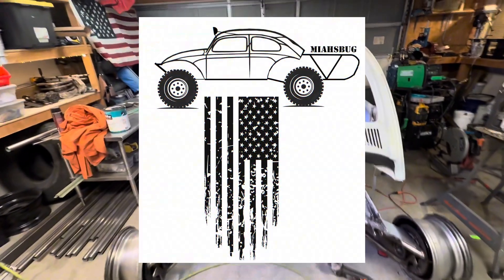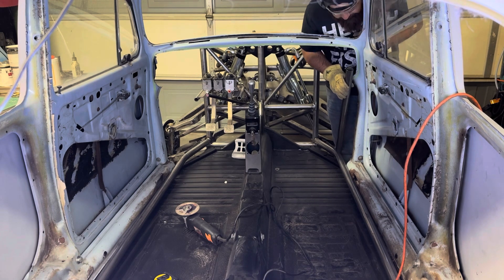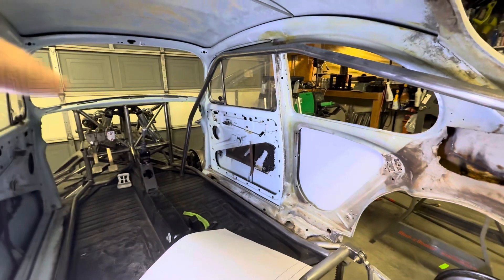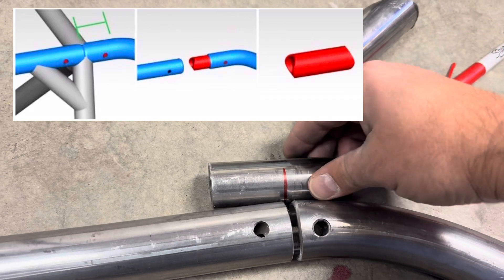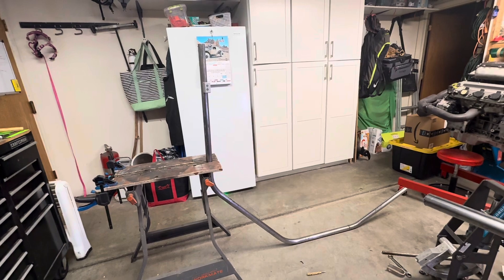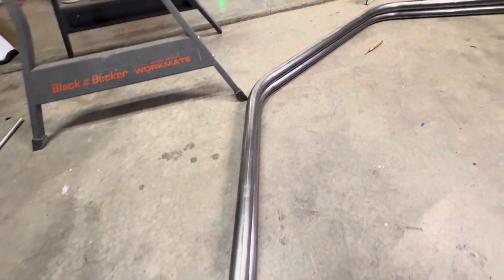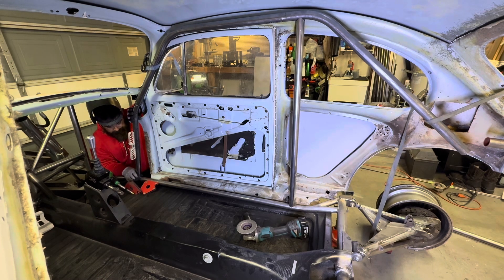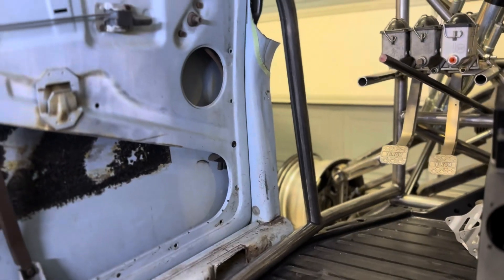Roll Cage Build- Ep. 2 Honda VTec Swap VW Bug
Starting the roll cage on my Honda VTech swap Volkswagen Bug. Overview of roll cage and install of the first tubes. Trim the body to fit and body installation. A-pillar and B-pillar down tube install including measurements, templates, cutting, bending and notching tubes.

Checkout my website for merch!